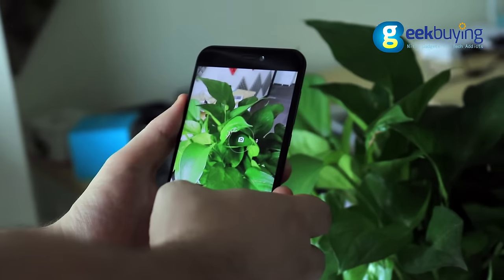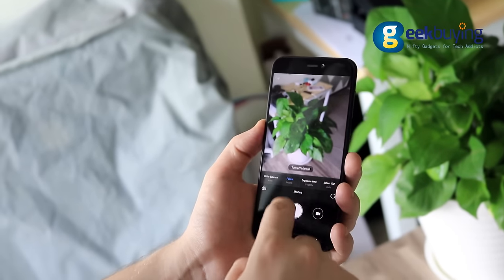XIAOMI Mi 5C Tests and Review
XIAOMI Mi5C Tests and Review

XIAOMI Mi5C Highlights

Powered by Surge S1 octa-core 64-bit processor (2.2GHz quad-core A53 + 1.4GHz quad-core A53)

5.15” (1920 x 1080 pixels)display, 550-nit brightness, 2048 brightness levels with ultra-precise backlight controls

Slim and light premium metal body: 132g and 7.09mm thin

2860mAh battery; 9V/2A fast charging

USB Type-C dual charger connector

3GB + 64GB, dual-channel LPDDR3 + eMMC5.0

1.25 micron pixel size, ultra light-sensitive 12MP camera

Single-frame HDR

supports VoLTE 16Khz

Front fingerprint sensor

2G:GSM 900/1800/1900 MHz(GSM 2/3/8)
3G:TD–SCDMA 34/39
4G:TDD–LTE 1900/2300/2500/2600 MHz(TDD–LTE 38/39/40/41)

-Click Thumb Up if you liked our video!